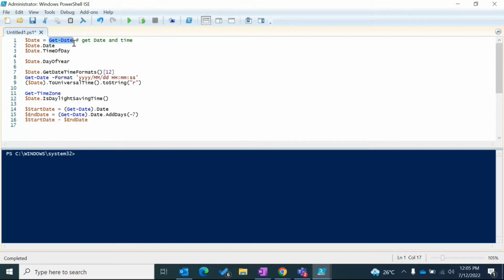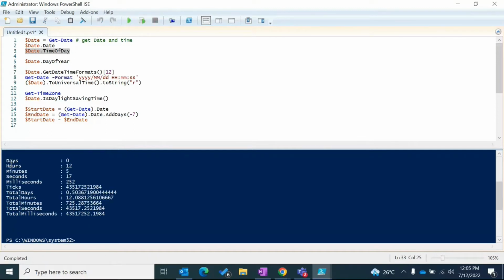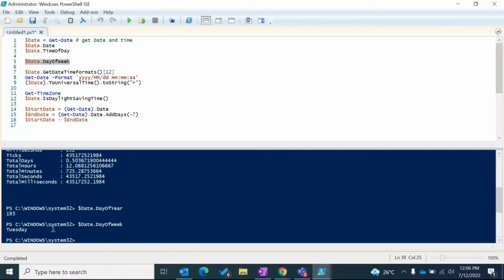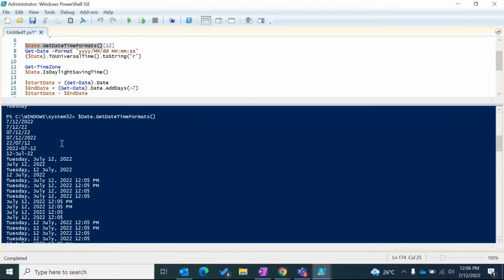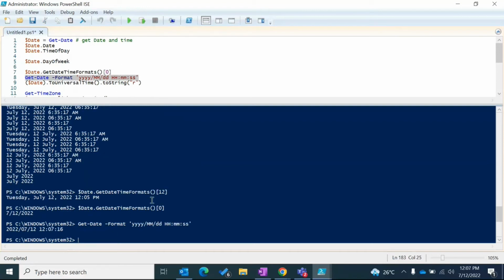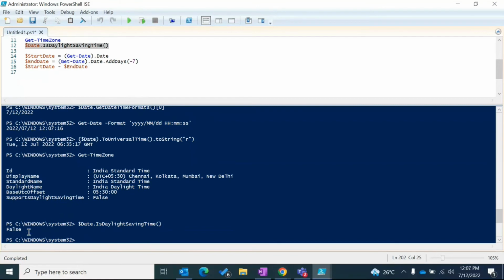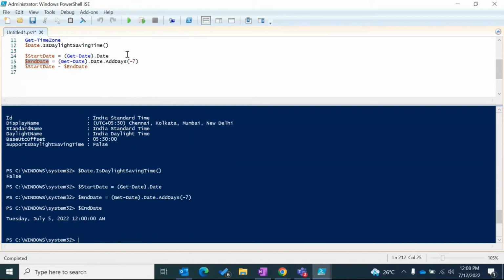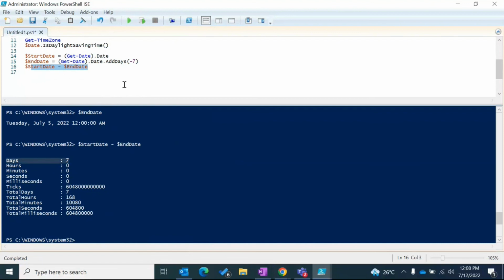DATE AND TIME WITH POWERSHELL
This video provides information about Date and Time using PowerShell. It also covers things like formatting date and time.

The `Get-Date` cmdlet gets a DateTime object that represents the current date or a date that you specify. `Get-Date` can format the date and time in several .NET and UNIX formats. You can use `Get-Date` to generate a date or time character string, and then send the string to other cmdlets or programs. `Get-Date` uses the computer's culture settings to determine how the output is formatted. To view your computer's settings, use  `(Get-Culture).DateTimeFormat`.

$CurrentDateTime = Get-Date # get Date and time
$CurrentDateTime.TimeOfDay
$CurrentDateTime.DayOfYear
$CurrentDateTime.GetDateTimeFormats()[12]
Get-Date -Format 'yyyy/MM/dd HH:mm:ss'
($CurrentDateTime).ToUniversalTime().toString("r")
Get-TimeZone
$CurrentDateTime.IsDaylightSavingTime()
$StartDate = (Get-Date).Date
$EndDate = (Get-Date).Date.AddDays(-7)
$StartDate - $EndDate